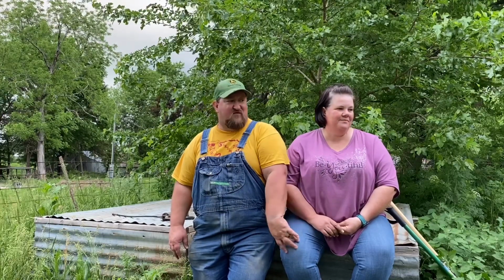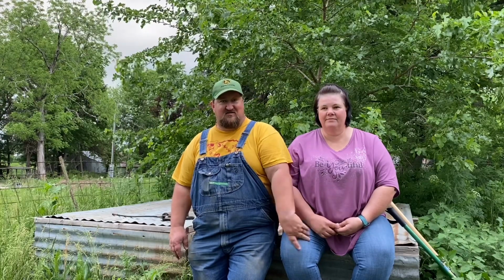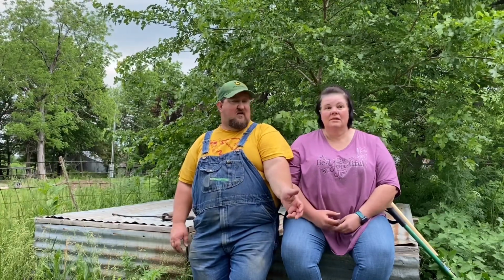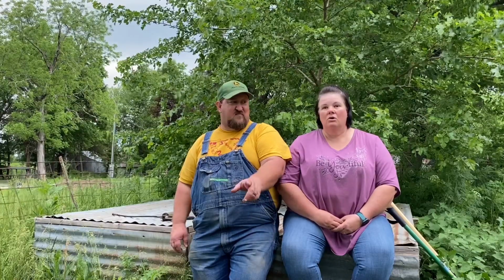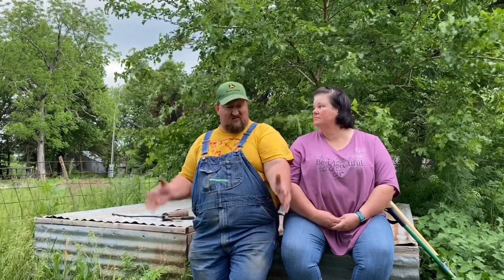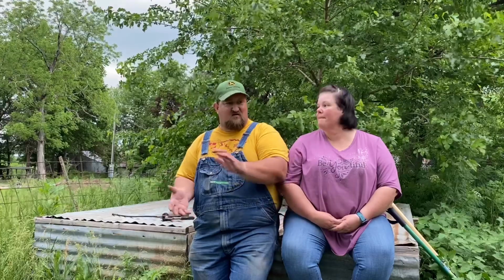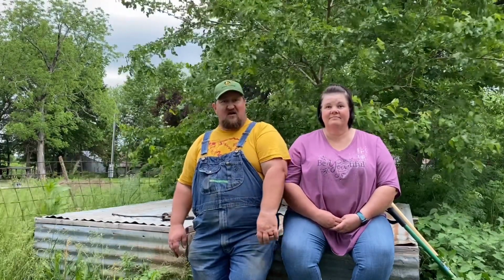We are so embarrassed!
We are so ashamed of what has happen.
Our Garden is so overgrown.